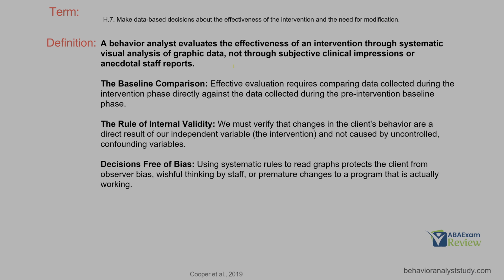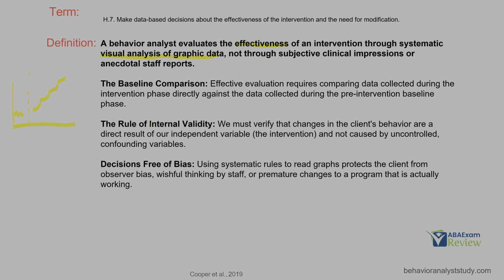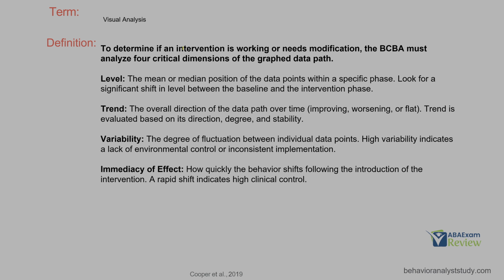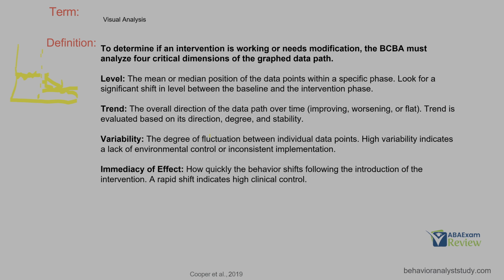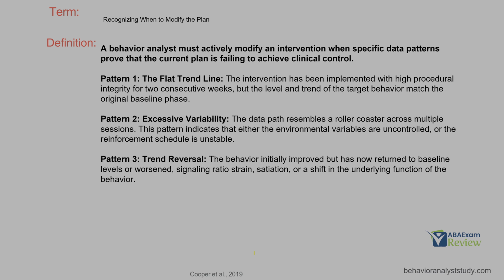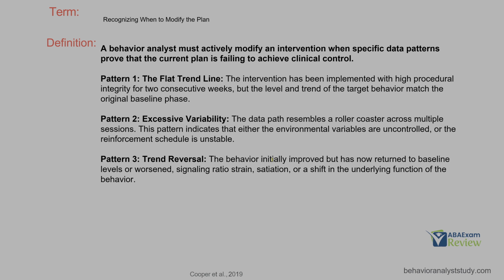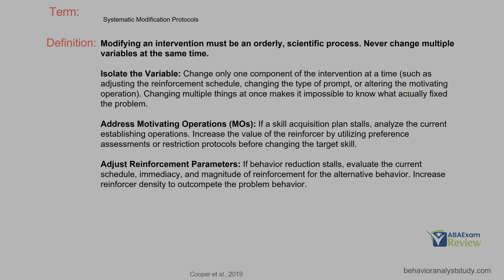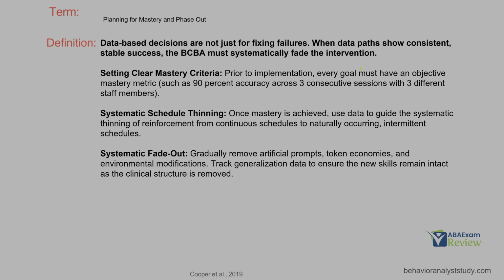H.7. Data-Based Decisions For Effectiveness of Intervention and Modification. | 6th ed. BCBA® TCO H7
Master Competency H.7. of the BCBA Task List. When an intervention fails, is it the fault of the plan or the implementation? This video explores how to quantify treatment fidelity, design operational integrity checklists, and use a dual-data framework to evaluate staff performance alongside client progress. Learn how to make data-driven decisions that isolate variables and ensure clinical accountability.

Procedural Integrity Formula: How to calculate treatment fidelity percentages.

The Dual-Data Matrix: Analyzing client outcomes against staff compliance.

Isolating Clinical Variables: When to change the behavior plan vs. when to retrain staff.

BST and Protocol Simplification: Remediation strategies for low-integrity data.